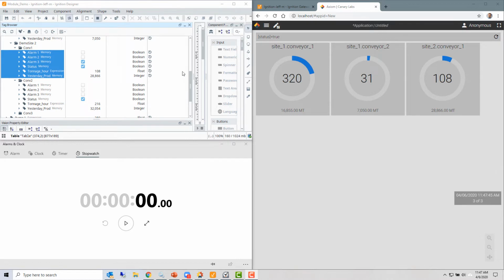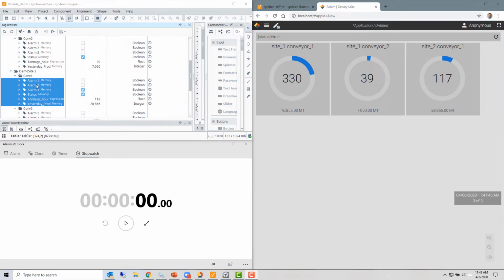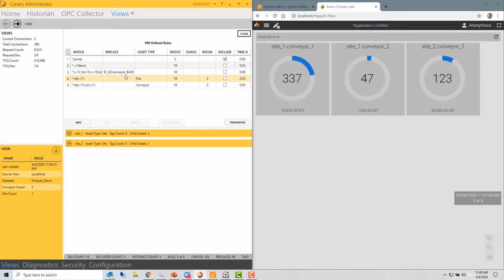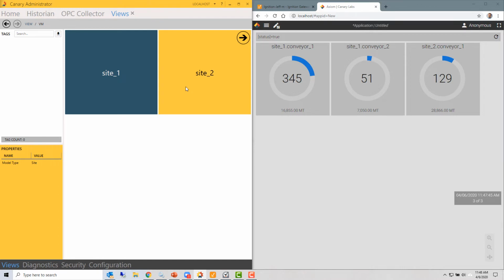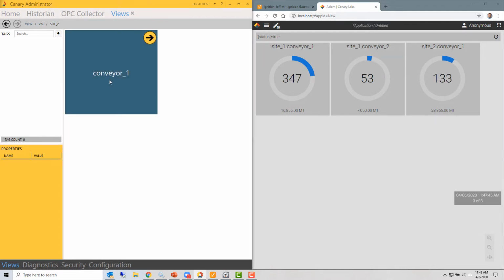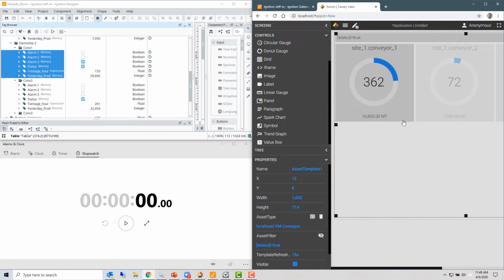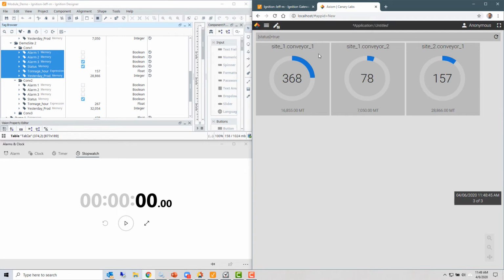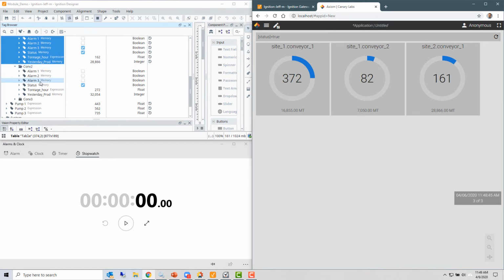Virtual Views v20: Self Discovering Assets Using Canary Virtual Views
Watch this demo of how quickly tags are discovered, grouped into assets, and then published to clients using the Canary System.